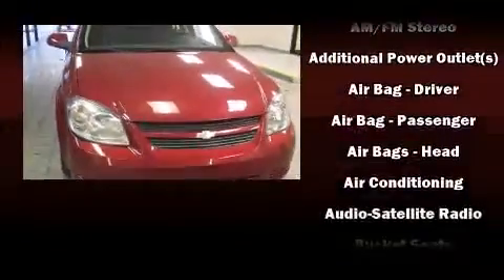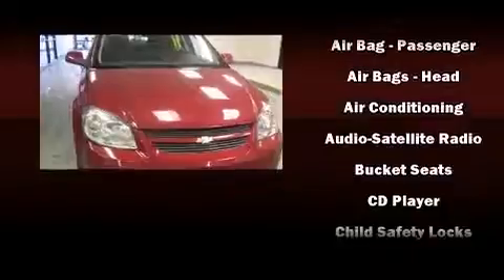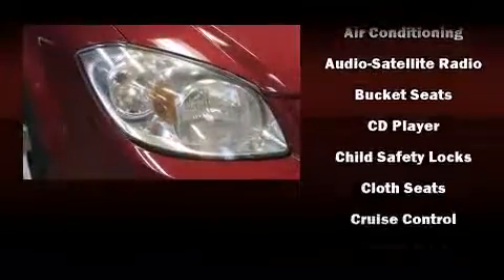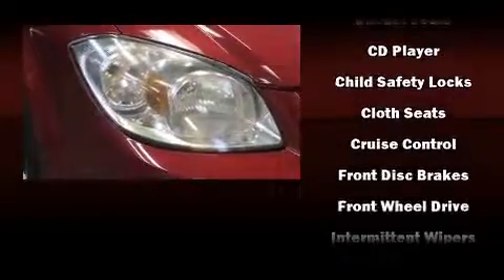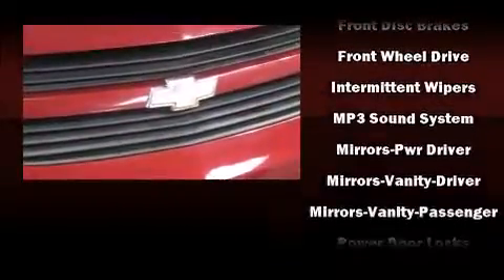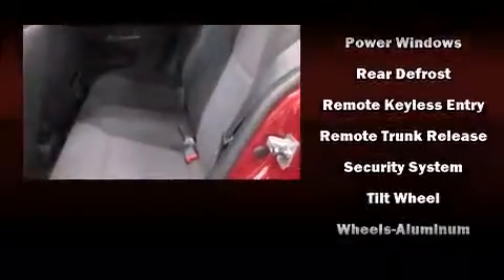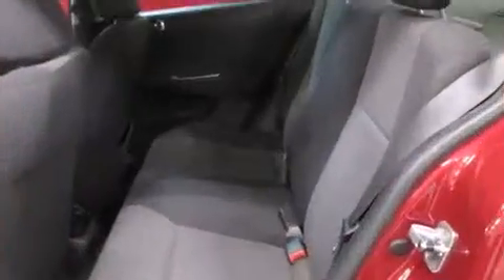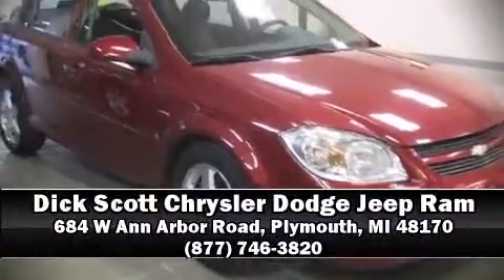2009 Chevrolet Cobalt LT w/1LT in Plymouth, MI 48170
684 W Ann Arbor Road

Outstanding design defines the 2009 Chevrolet Cobalt. This 4 door, 5 passenger sedan still has less than 80,000 miles! Under the hood you'll find a 4 cylinder engine with more than 150 horsepower, providing a smooth and predictable driving experience. Chevrolet paid particular attention to efficiency and practicality with the following features: front and rear reading lights, 1-touch window functionality, a tachometer, speed sensitive wipers, a trip computer, an outside temperature display, and more. With side curtain airbags supplementing the rest of the safety network, you can be assured that you and your passengers will experience top-tier protection. It also arrives with a Carfax history report, providing you peace of mind with detailed information. Our experienced sales staff is eager to share its knowledge and enthusiasm with you. They'll work with you to find the right vehicle at a price you can afford. Stop by our dealership or give us a call for more information.